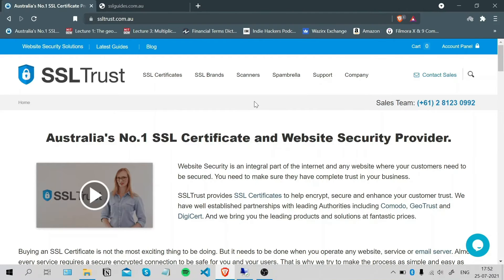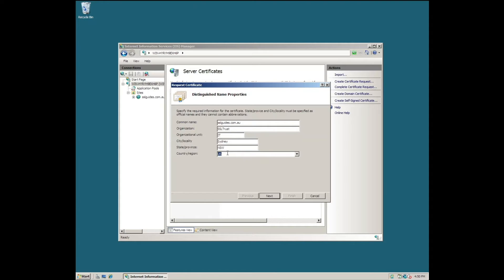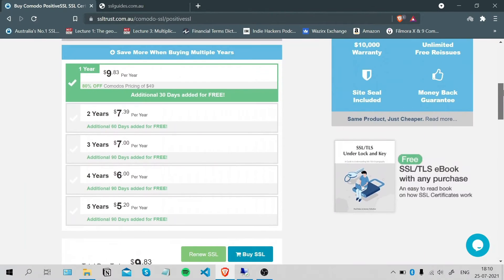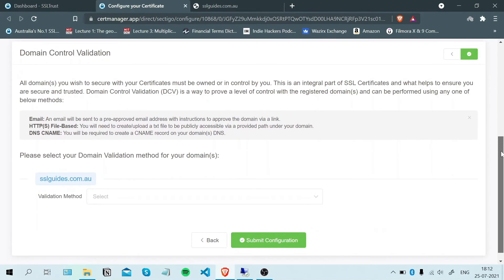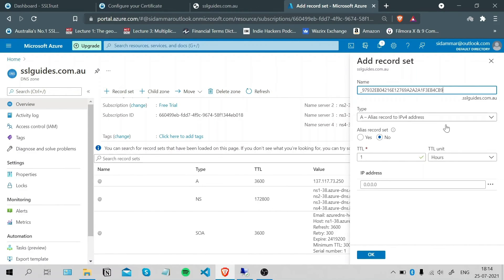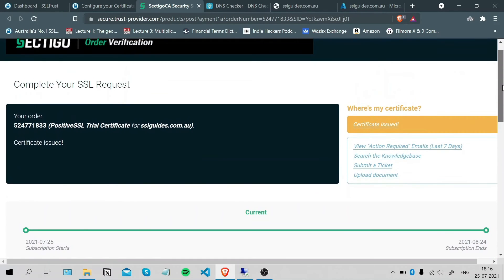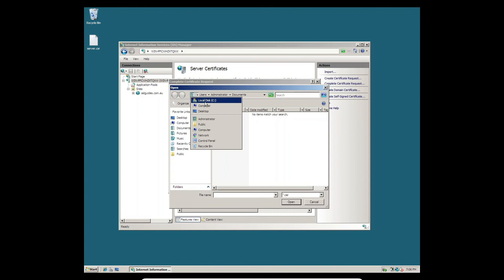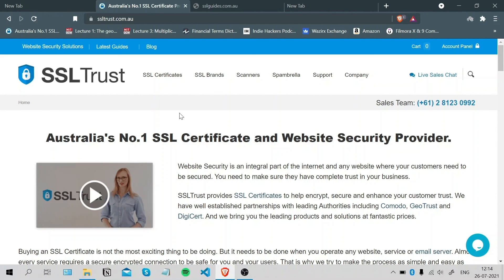IIS.7 Microsoft SSL Install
A guide for getting an SSL/TLS Certificate installed onto your Microsoft IIS7 server. Written Guide with all the commands and configs can be found